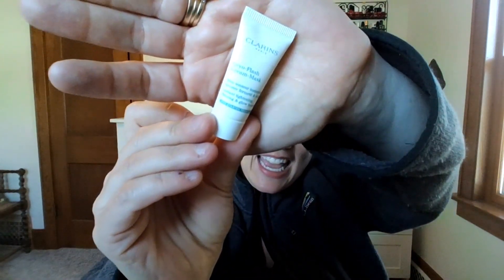Advent Calendar #9 2024